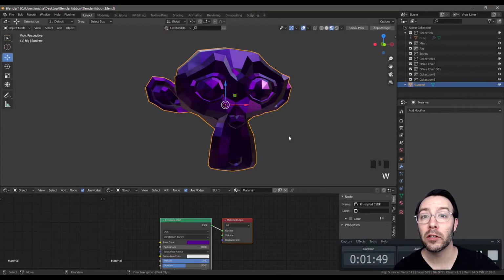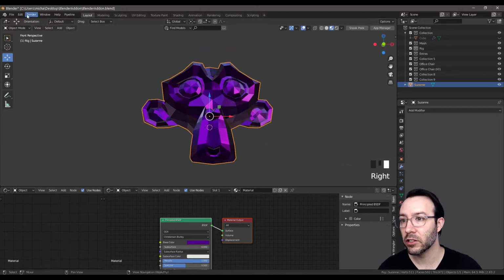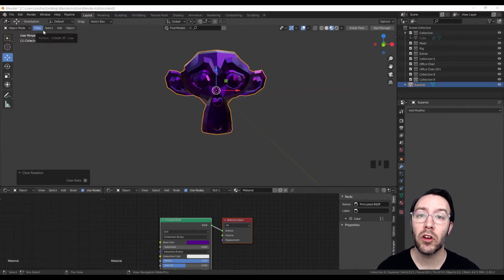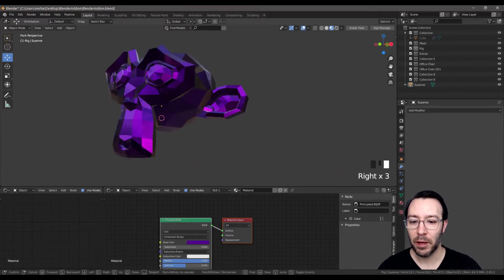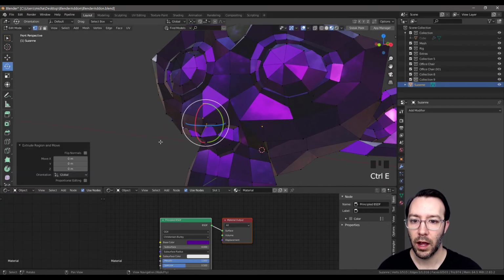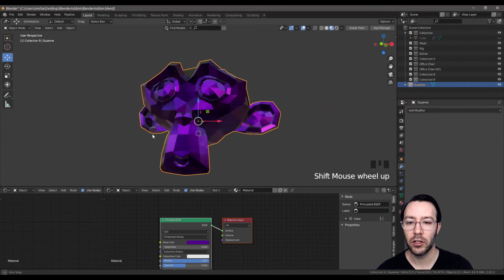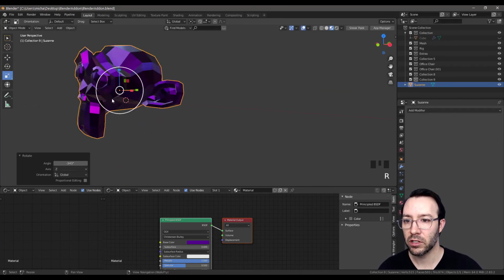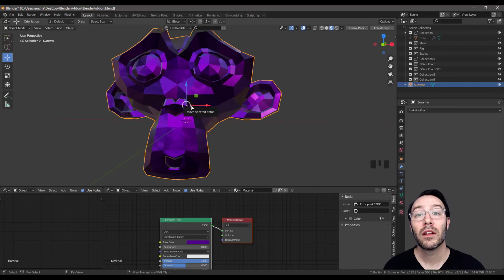How to navigate in Blender like Unreal and Unity!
00:00 - Introduction
01:57 - Installation
02:37 - Keymap differences
04:07 - Changing walk speed and mouse sensitivity
04:39 - Middle Mouse pan
04:54 - Using the Gizmo
06:22 - Using F to focus (instead of numpad.)
06:44 - Outro

In this video, I'll show you how you can navigate in Blender as you do in your game engine of choice.

Summary of changes to the keymap, if not noted here, assume default Blender keymap:

-To navigate, you click and hold right mouse button and while holding, press WASD to move forward/left/back/right.
-To move down/up, click and hold right mouse button and while holding, press Q/R
-To Pan, use middle mouse button (instead of shift + middle mouse button)
-To orbit, use shift middle mouse button (instead of middle mouse button)

-To do a normal right-click, you press alt + Right mouse button
-To extrude in edit mode, press cntl + E
-To "Frame Selected" (otherwise known as focus), press F (instead of "numpad .")

-To grab, press W and use the Gizmo (instead of  G)
-To rotate, press E and use the Gizmo (instead of R)
-To scale, press R and use the Gizmo (instead of S)

-Q is disabled to work better for navigating (default it quick shortcuts)